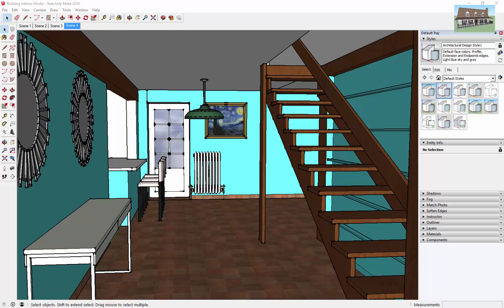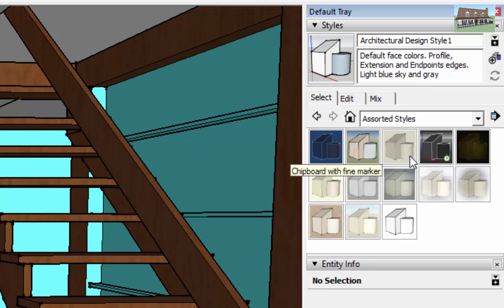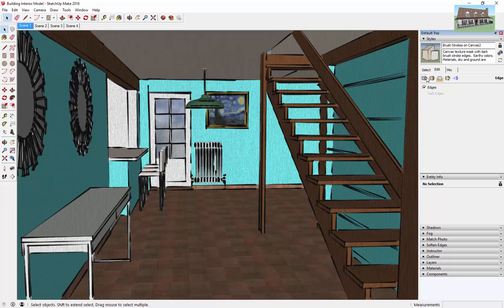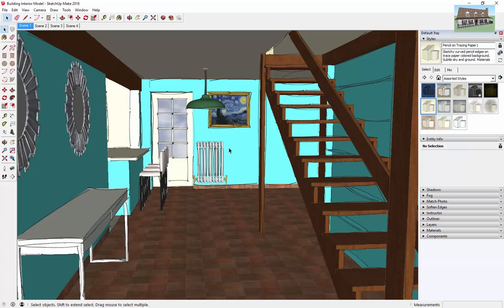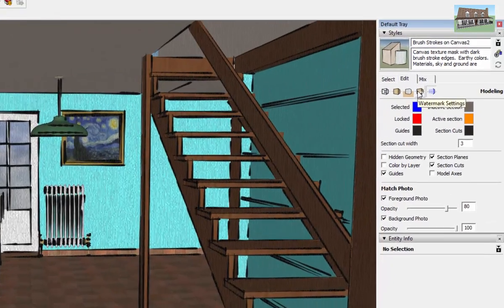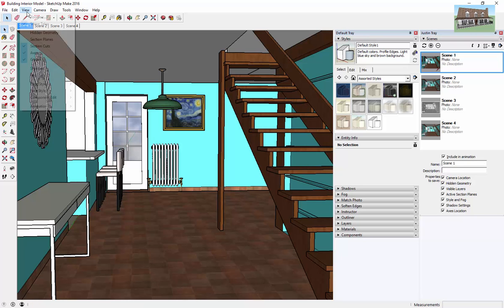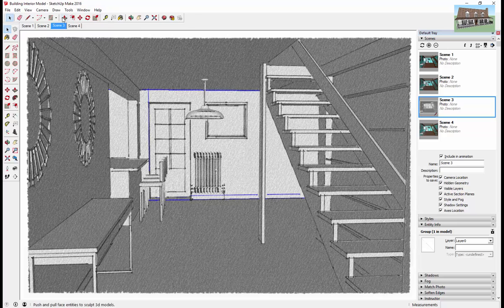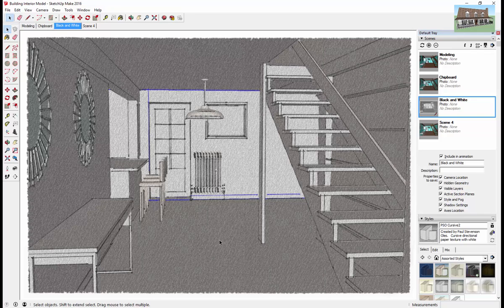Making Your Model More Artistic with SketchUp Styles - The SketchUp Essentials #14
Sometimes when you're creating a 3D model, you need to change its look a little bit so it fits the presentation you're going to make. Sometimes, you want to be able to make quick changes to a model while still maintaining a hand drawn or sketched look, but you don't want to spend a lot of time working in Photoshop.

This video will teach you how to use SketchUp's style options to make your models look more artistic. This is a really quick, easy way to style your models. In addition, you can store your settings in SketchUp's animation scene tabs so you can quickly switch back and forth between styles.